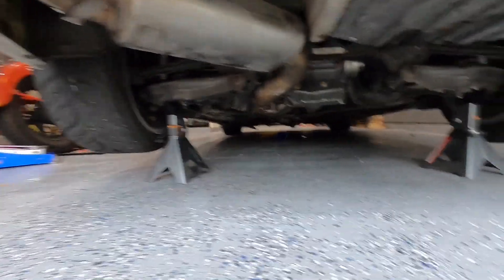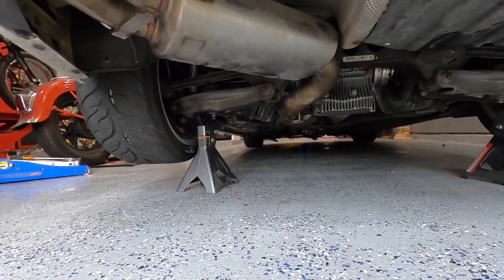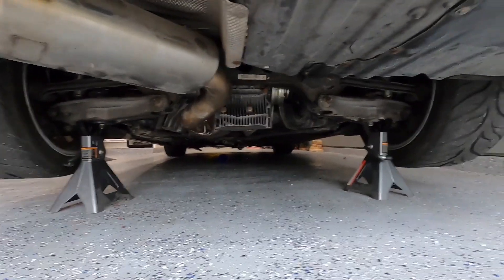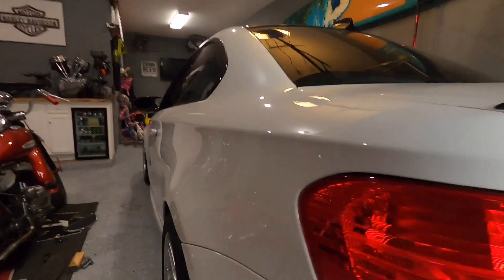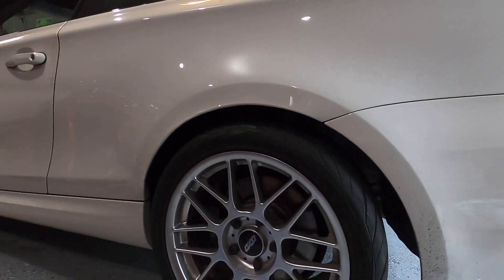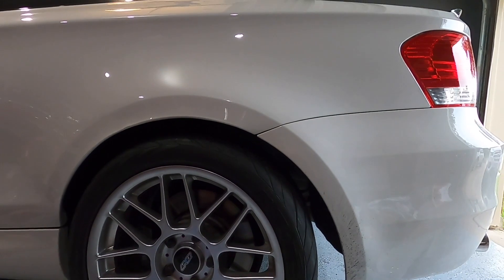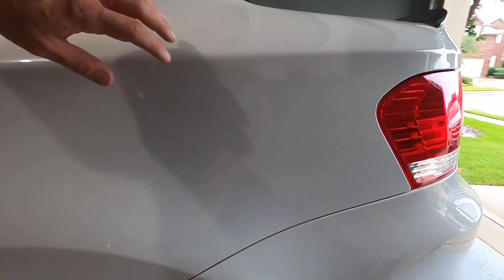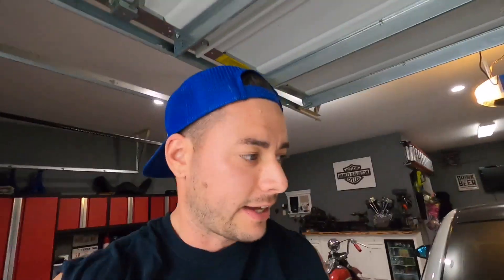750WHP Single Turbo N54 it’s still broken and can’t fix it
My current mods:

Ghassan Automotive engine
   -Carrillo rods
   -JE pistons
   -Upgraded rod bearings
DocRace ST precision 6266
E92 M3 LSD Differential
E92 M3 Axles
3.5” Custom one piece aluminum driveshaft
Wedge 93oct and E85 custom tune
Fuel-it stage 4 LPFP (Dual Walbro 450s -6 fuel lines)
Fuel-it PI with Bosch 750cc injectors
PI split second controller
15PSI Hobb’s switch
Precision Raceworks coils
NGK 97506 Spark plugs
Wot box
VSRF 7” intercooler
VSRF Chargepipe
TIAL blowoff valve
TIAL Wastegates
BMS OCC
RB External PCV with Mishimoto OCC
Index 12 injectors
Aluminum radiator
Active Autowerks exhaust
Spec stage 3+ clutch and SMFW
H&R premium Coil overs
Apex arc 8 wheels
Federal 595RS RR tires
GFB 3 Electronic boost controller
RTD Short shift kit
Alcantara flat bottom steering wheel
LCI headlights
Black roof wrap
Carbon Fiber trunk lip
Black M3 mirror caps